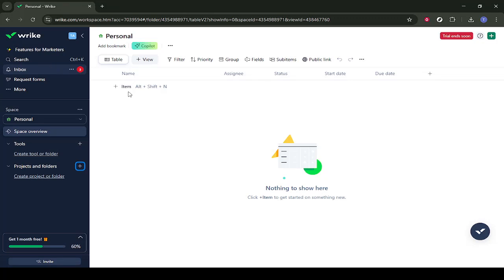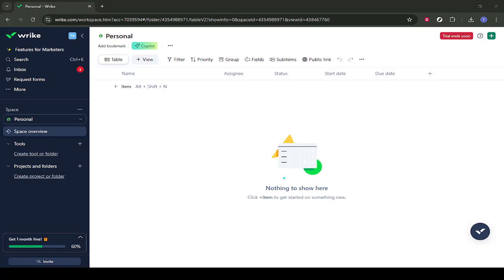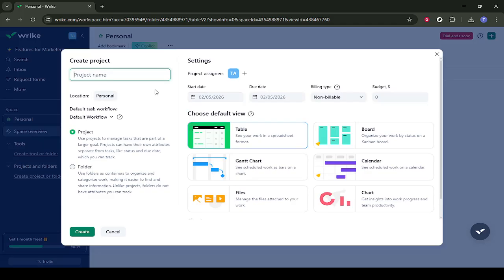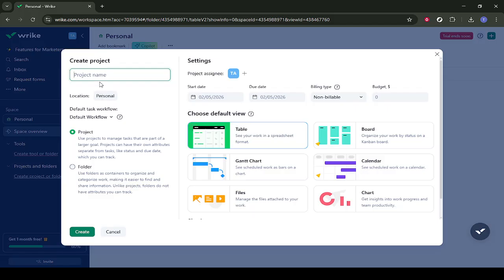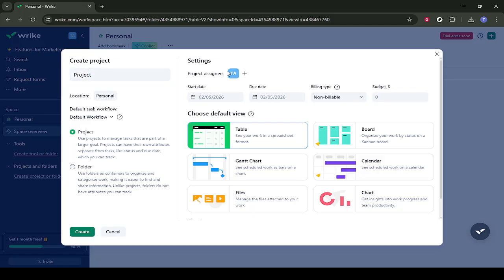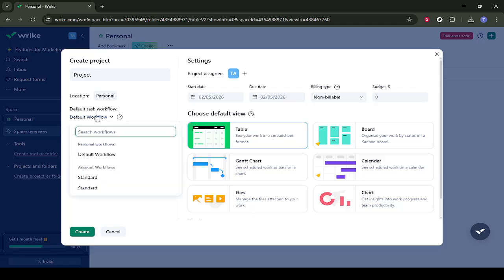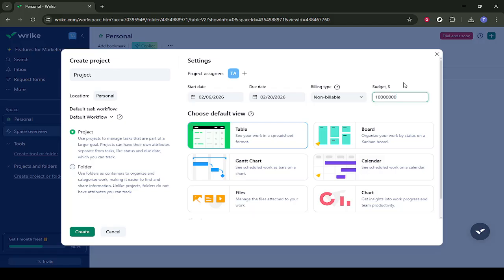How To Create Or Launch A New Project In Wrike 2026 Guide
In today's video we cover: Wrike project management, project launch, creating projects, Wrike tutorial, project setup guide, team collaboration, project planning, productivity tools, Wrike for beginners, task management, project tracking, Wrike features, online project tool, Wrike tips, project organization, workflow management, project coordination, digital project management, remote team tools

-Google Drive
-Google Meets
-Google Sheets
-Google Chrome
-Google Forms
-Google Gmail